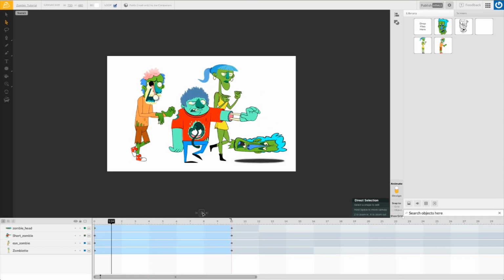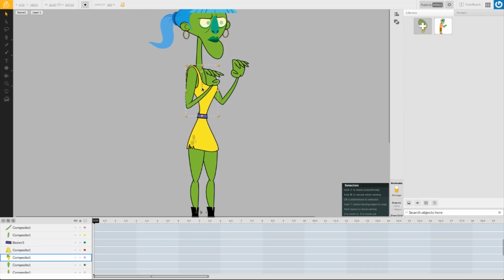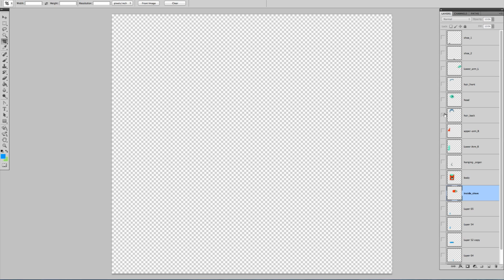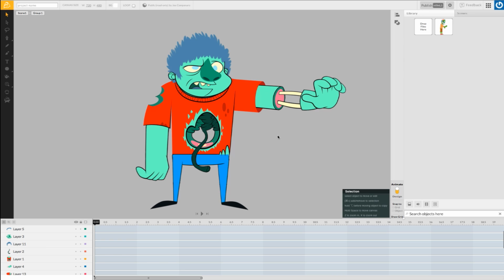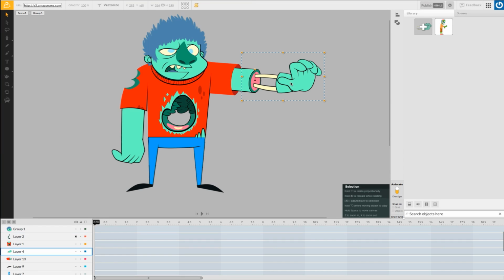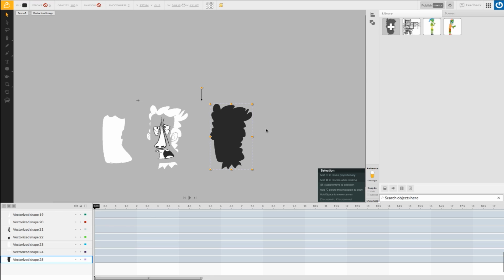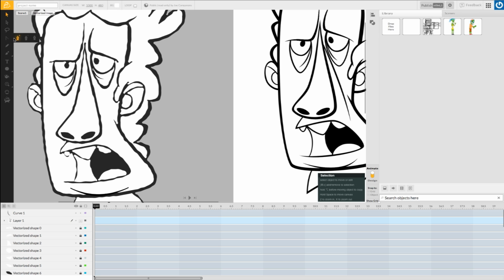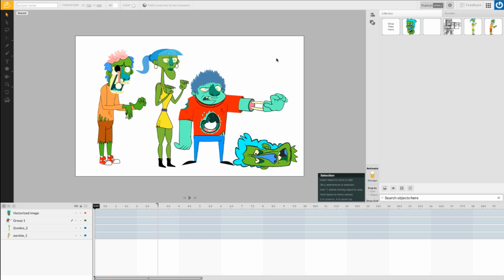Importing and Animating Characters using Animatron